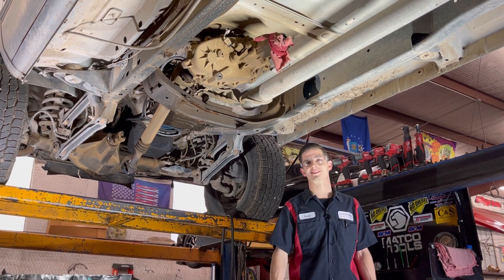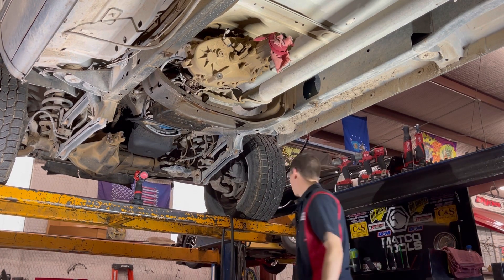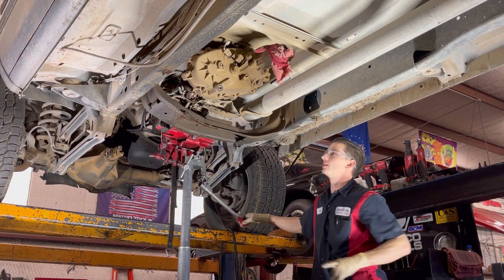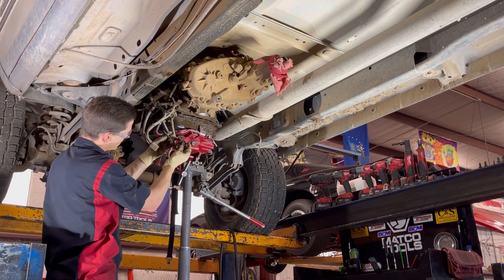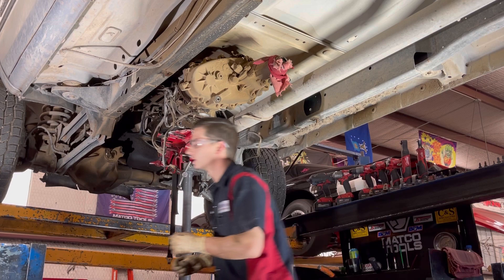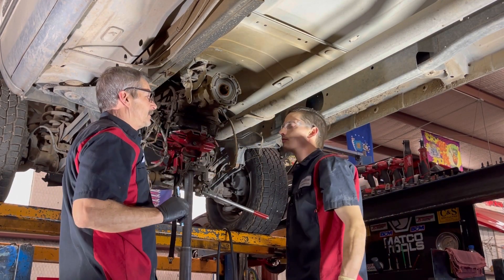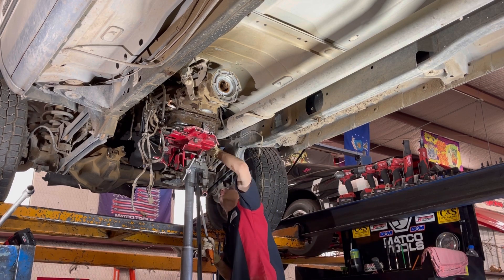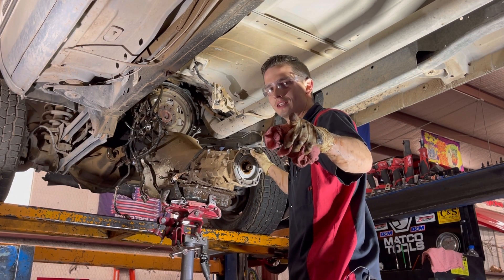600hp Farm Truck transmission in the making... Dodge Diesel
600HP Dodge Diesel Farm truck in the making... Says he’s gotta haul that cattle knowing the transmission is gonna hold up strong. Transfer case looks like it’s gonna need a little TLC along with this transmission rebuild. 👍🏼❤️🙏🏼